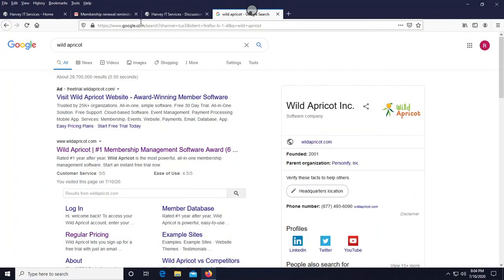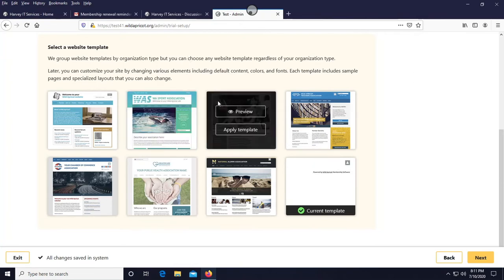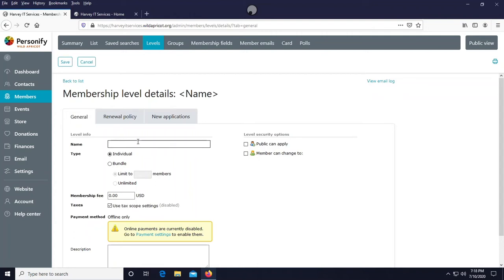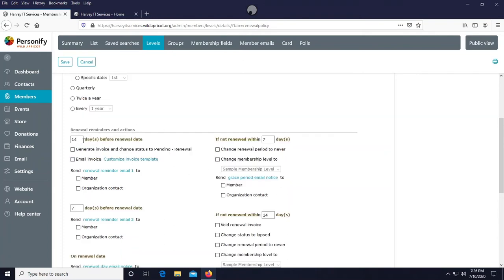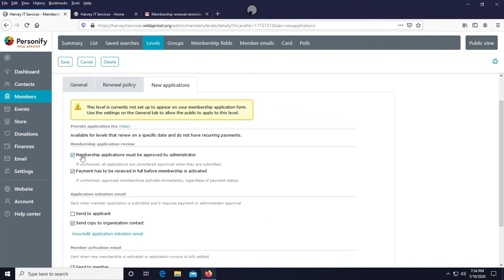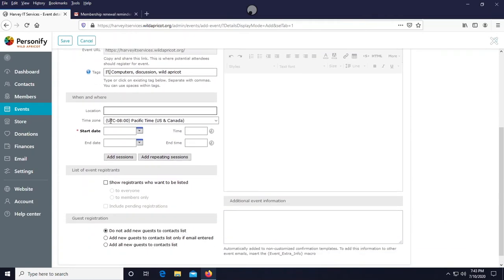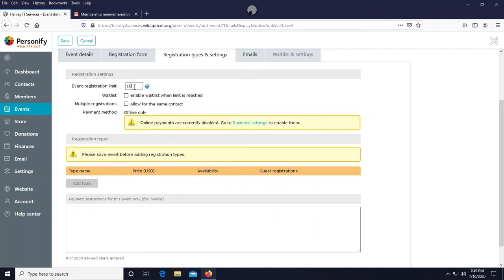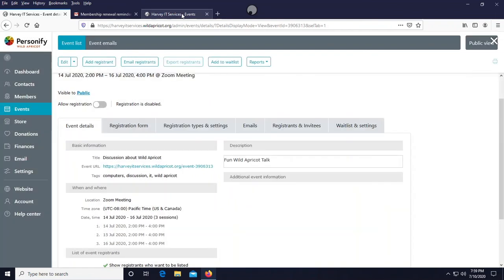Introduction to Wild Apricot: Signing up, Managing Members, Creating Events